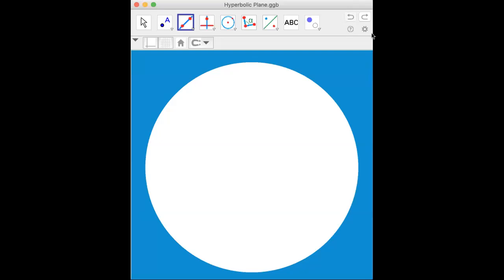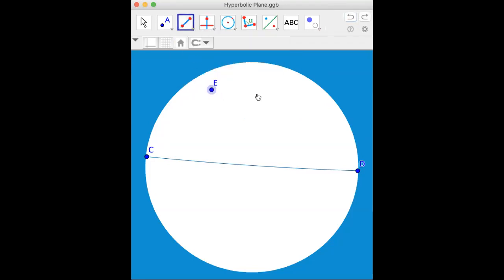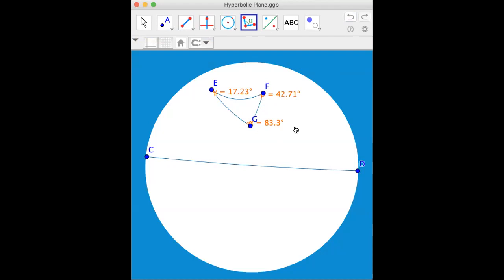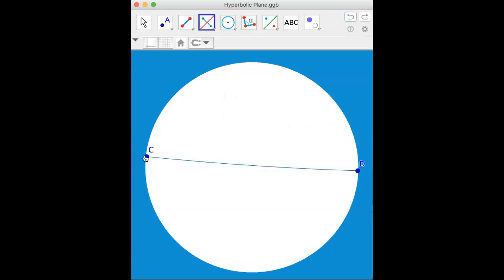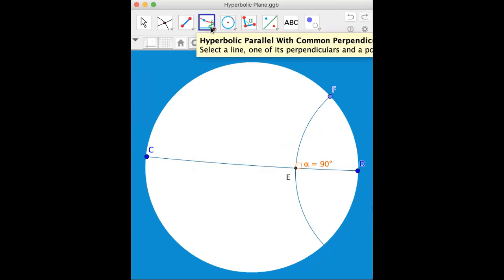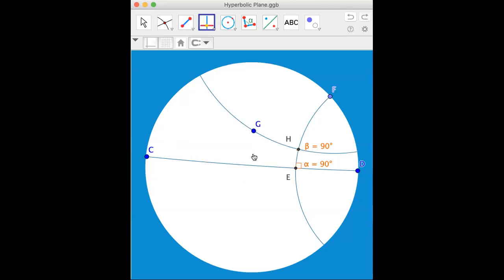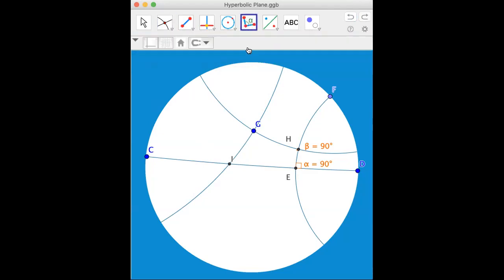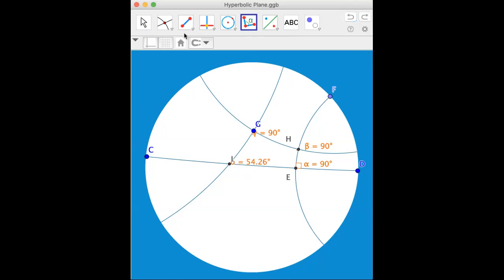No Rectangle in Hyperbolic Planes